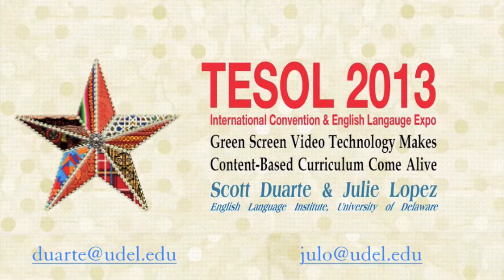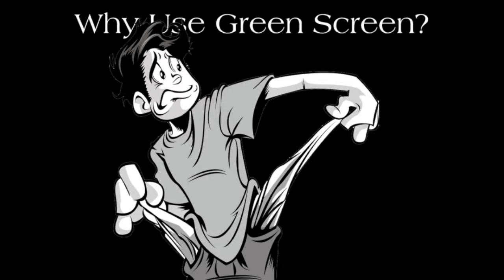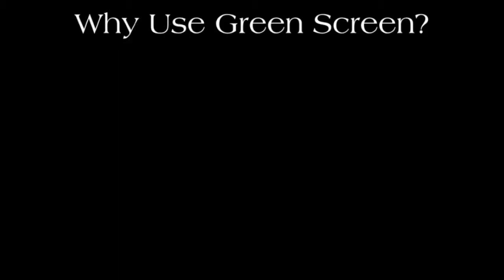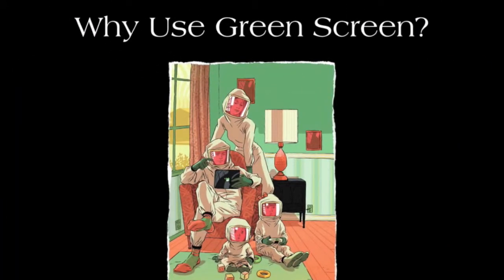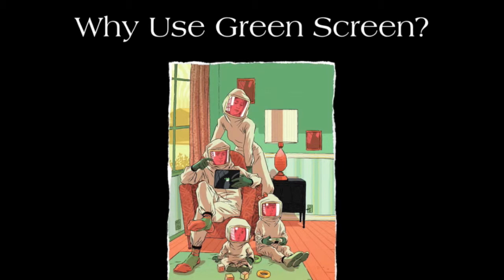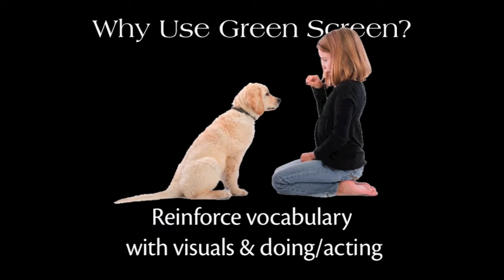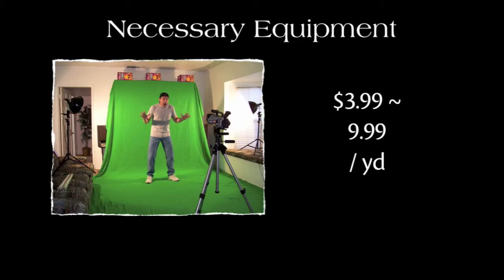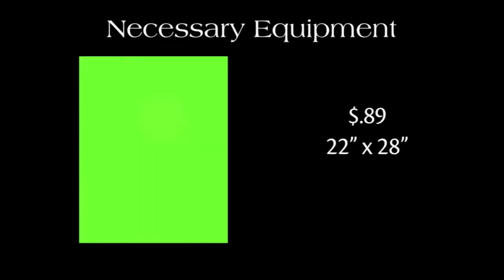Green Screen Video Technology Makes Content-based Curriculum Come Alive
A recast of Scott Duarte and Julie Lopez's TESOL 2013 presentation about using green screen technology in the classroom.